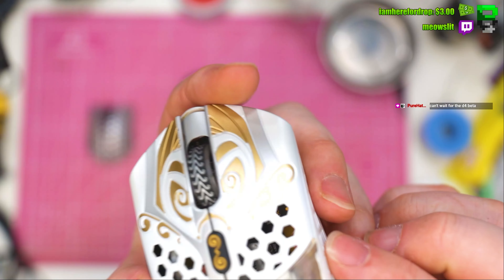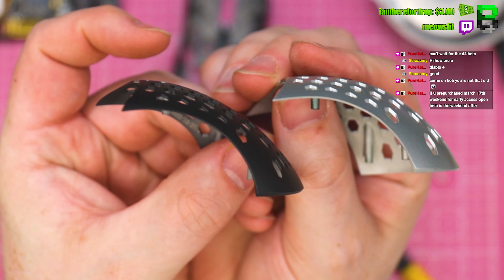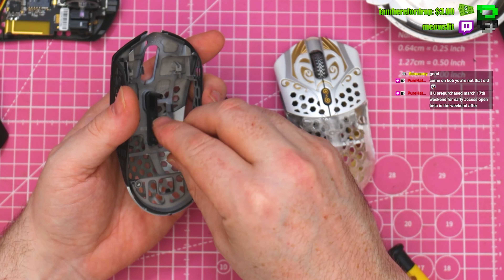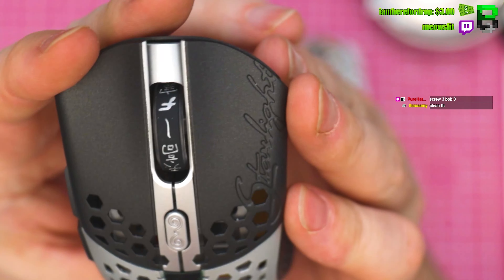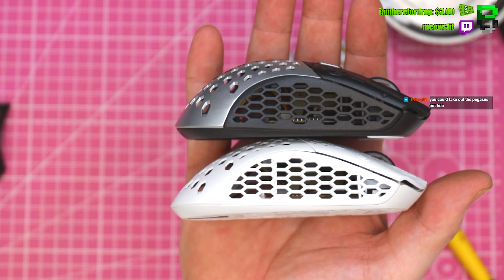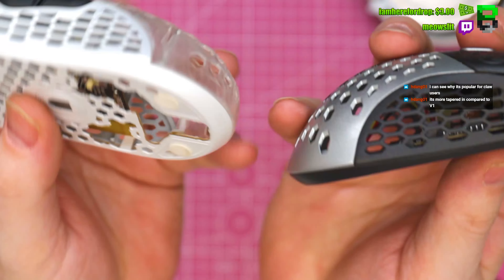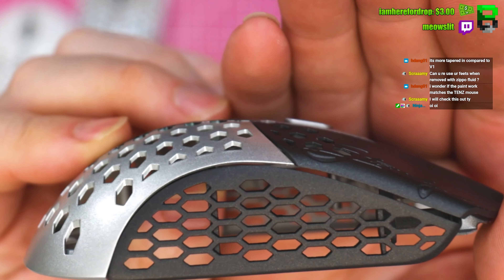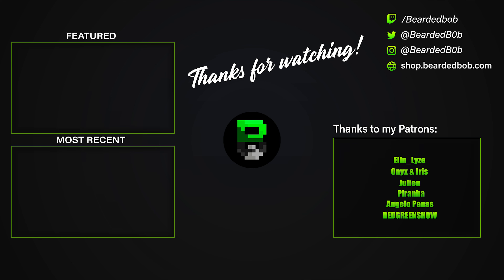ULTIMATE UPGRADE: FinalMouse Starlight 12: Infinity Hump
In this video tutorial, we'll show you how to install the Infinity Rear Panel mod for the Final Mouse, taking your gaming experience to the next level. This simple upgrade will enhance grip and comfort, giving you better control and precision during intense gaming sessions. Follow along step-by-step as we guide you through the installation process, so you can enjoy the ultimate Final Mouse upgrade in no time!

►TimeStamps
00:00 intro
00:25 how the stock panel fits
01:04 taking apart the rear panel
01:36 comparison between panels
02:25 weight comparison between panels
02:42 installing the infinity mice panel
03:47 how it fits
04:33 comparison vs stock fm
05:29 comparison vs older infinity mice panel
06:05 trying to bend the rear panel
06:56 final